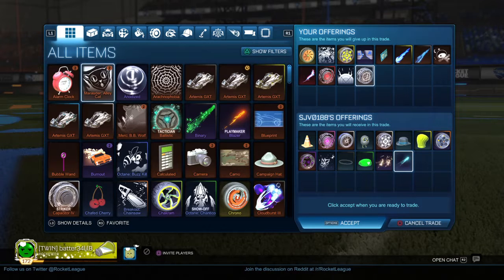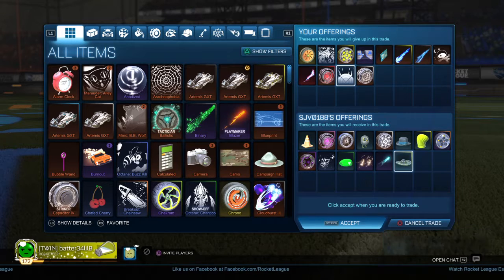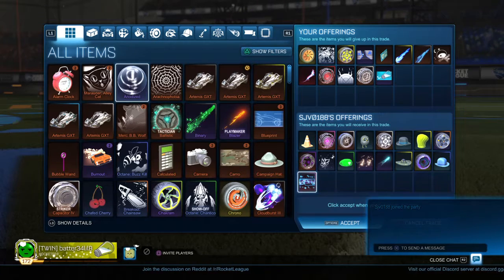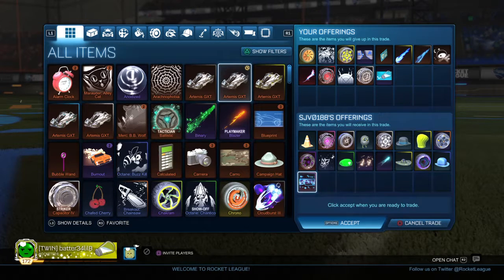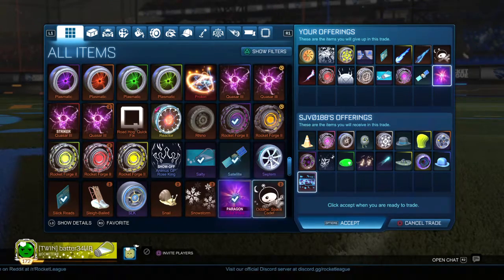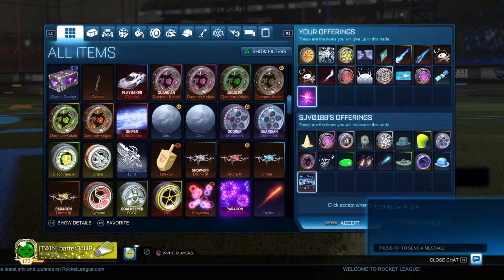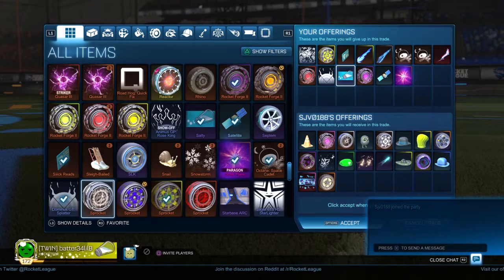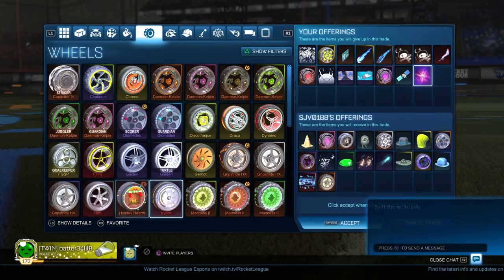Blind Trading | Part 3 | Insane!!